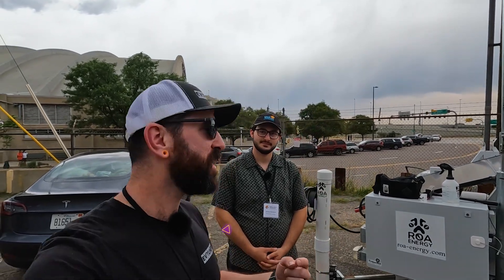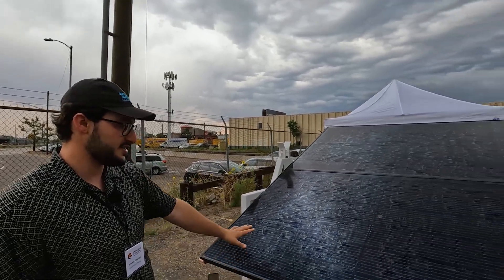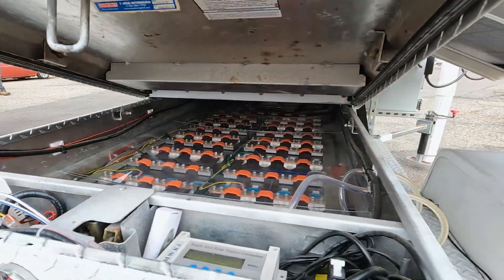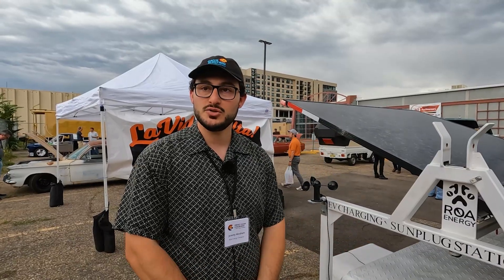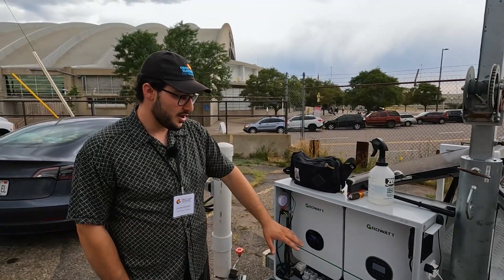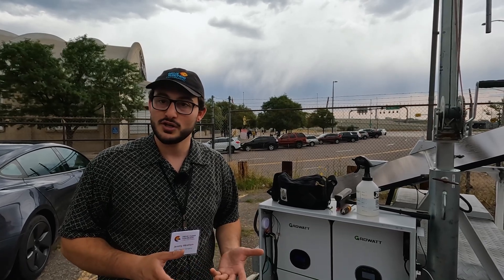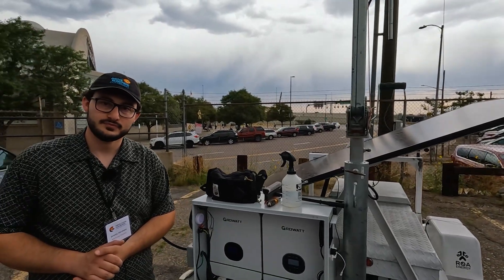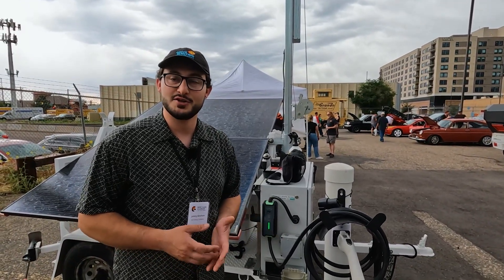EV Charging without the grid is easier than you think!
Most conversations about EVs come back to motors, batteries, and performance, but in this video we look at how solar and home battery storage fit into that picture and why ideas like ROA Energy could help more people generate and use their own power without depending entirely on the grid. It’s a simple look at how clean energy and electric vehicles are starting to work together in real life, not as a future concept but something people are already experimenting with today.

If you’re into EV conversions, practical energy solutions, or the push toward energy independence, you’ll get something out of this one.